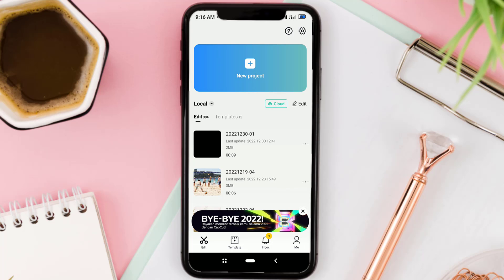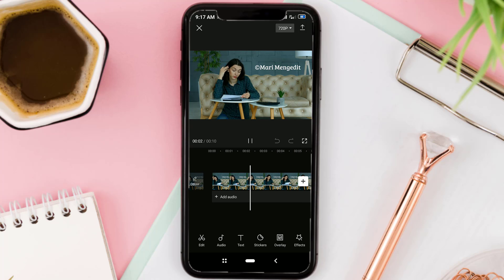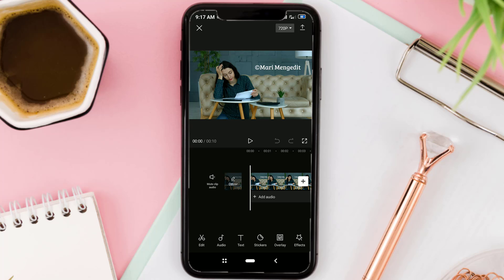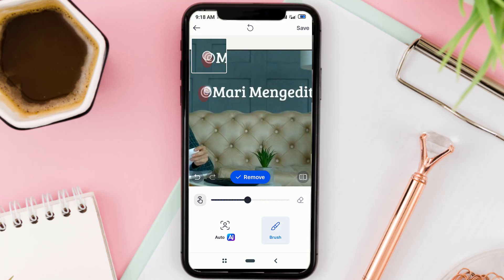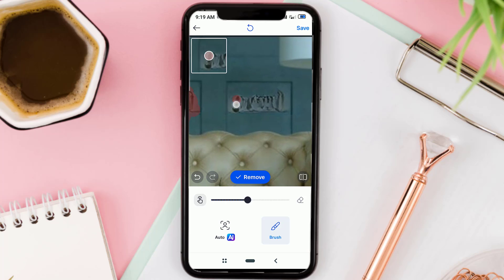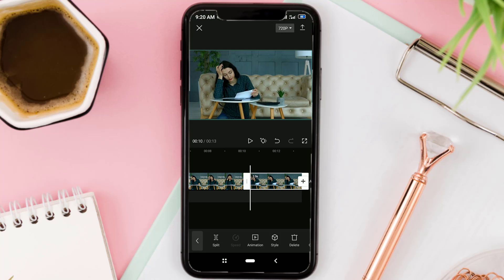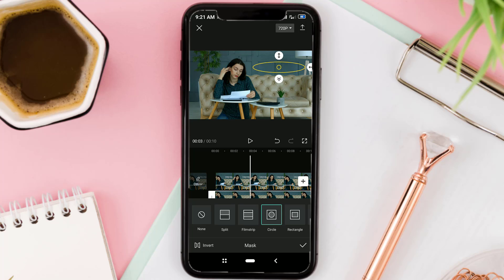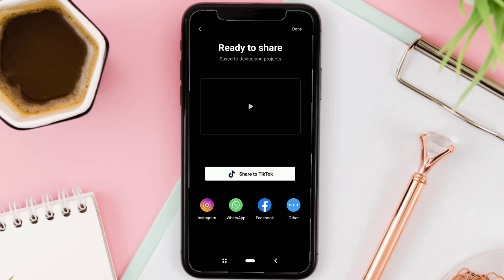How to Remove Text from Video without Blur in CapCut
Remove text from video. Do you have a video that has text that is annoying or you don't want people to see it? If you do, you can clean up that text with the tutorial I cover in this video.

The text that you usually want to get rid of in a video is a watermark, whether it's the name of the video editing application used, the name of the social media platform where the video was obtained, and so on.

Most of the tutorials for removing text from videos are by blurring the areas where there is text or even worse by removing the background and replacing it with a new background without text.

In the fact, with the CapCut and SnapEdit apps, both of which you can install on your Android phone for free, you can remove text from videos without blurring and of course without removing the background. Follow the steps that I discussed in the video until they run out.
00:00 Intro
00:41 Starting the project
01:08 How to remove text from video without removing background
03:30 How to remove text from video without blur in capcut
04:37 Final results
04:53 Outro
how to remove text from video without blur in androd
how to remove text from video in capcuut pc
how to remove text from video capcut
how to remove text from video in mobile
how to remove text from video without blur
how to remove text from video without removing background